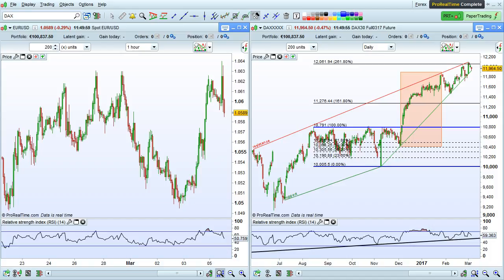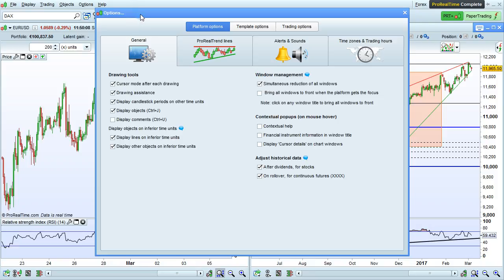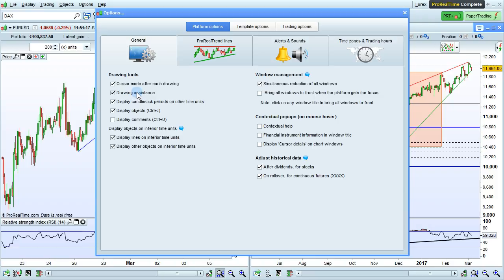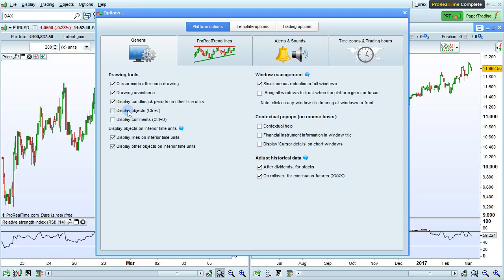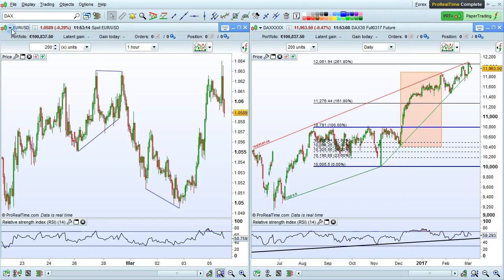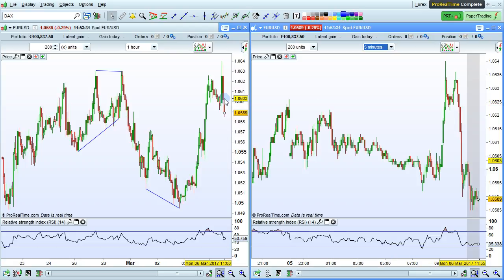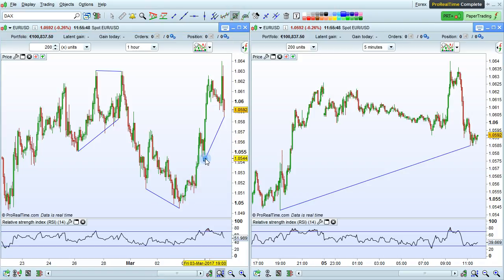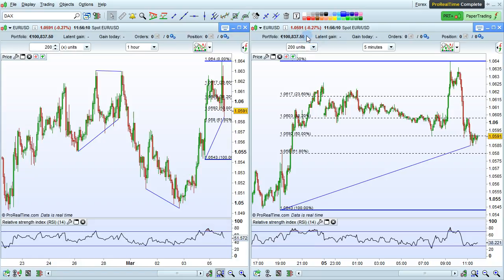Drawing options - ProRealTime 10.3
Drawing options and drawing assistance in ProRealTime 10.3.